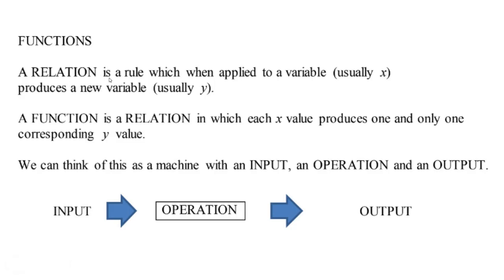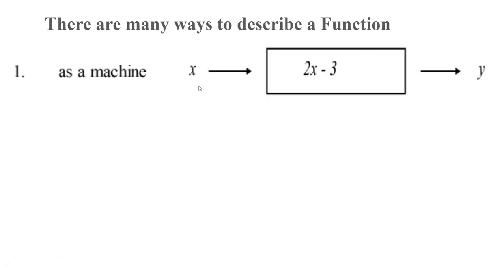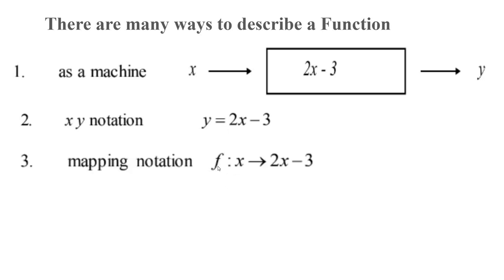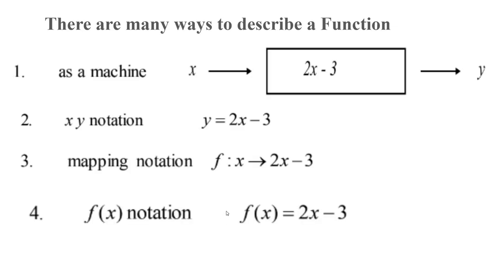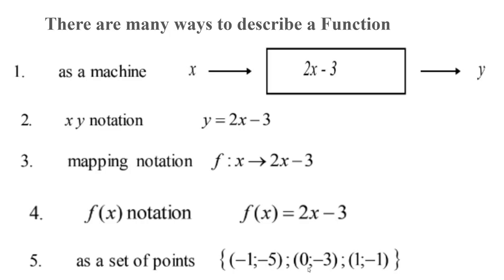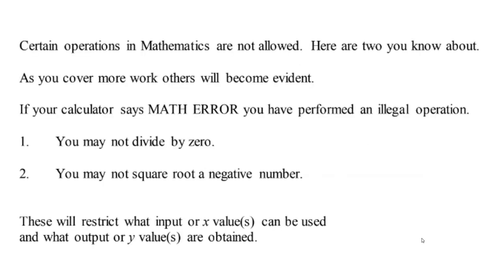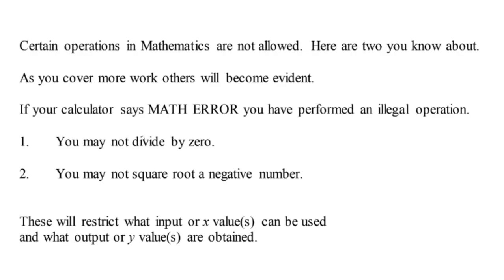Function Theory notes P1